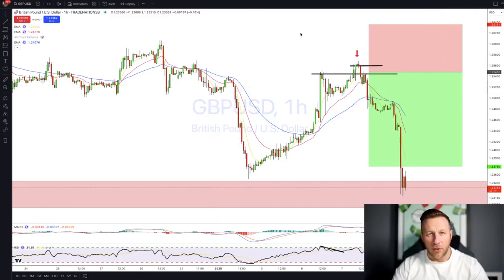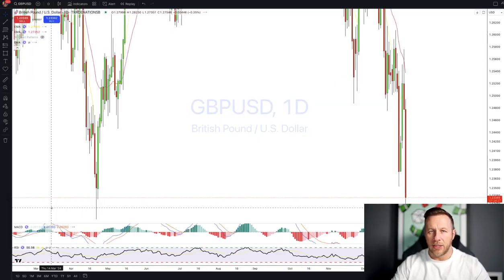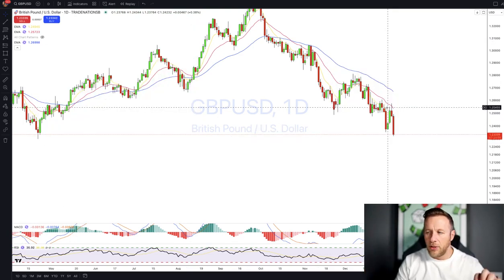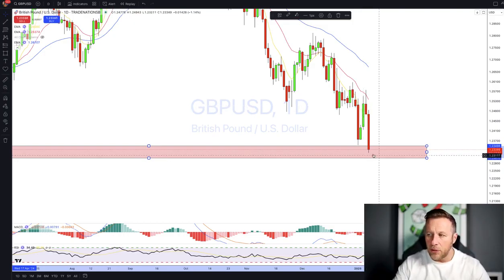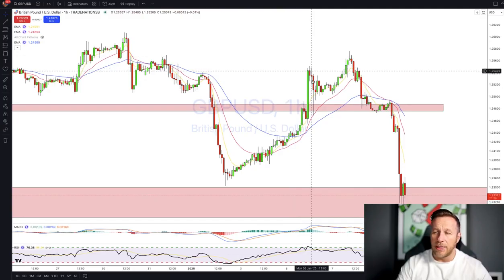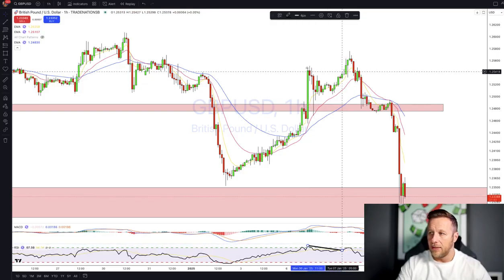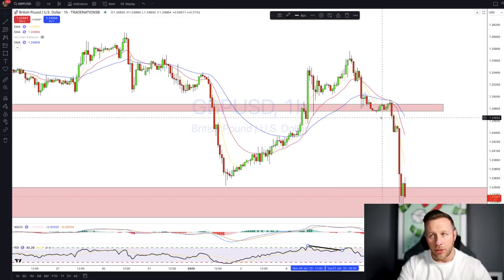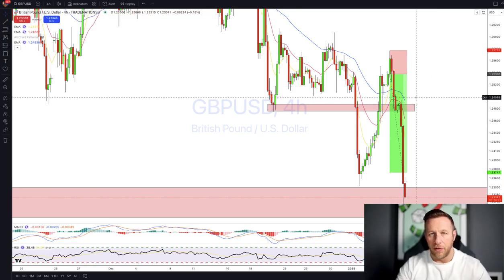Master 2 Winning Trade Setups: Profitable Strategies You Can Learn for Free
Best broker

In this video, I’ll break down two recent trades I profited from—one on the GBP/USD and the other on the EUR/USD. I’ll show you step-by-step how I identified these setups, optimized my entries and exits, and used effective strategies to maximize profits.

By the end of the video, you’ll learn how to analyze these setups and use the same approach to transform your trading results. Plus, I’ll guide you to a free resource that teaches this strategy in-depth, along with tools and downloads to help you succeed.

📌 Key Takeaways:

How to analyze market structure and predict movements.

Techniques for identifying high-probability trade setups.

Optimizing target-taking and risk management.

Bonus: Free trading resources for mastering trend strategies.